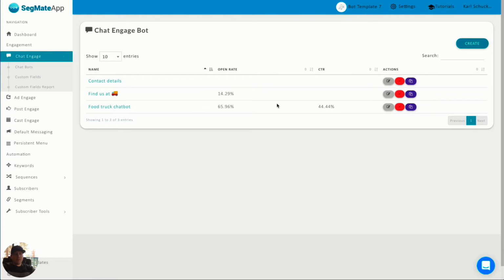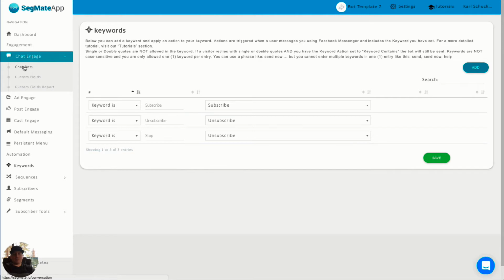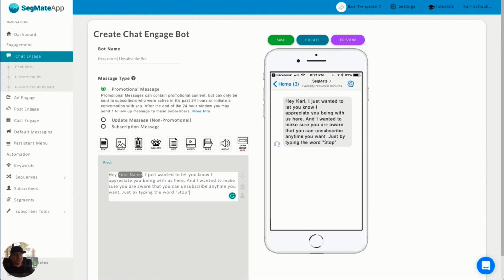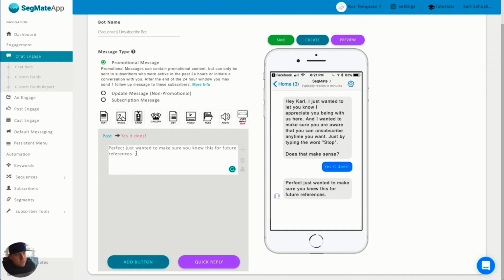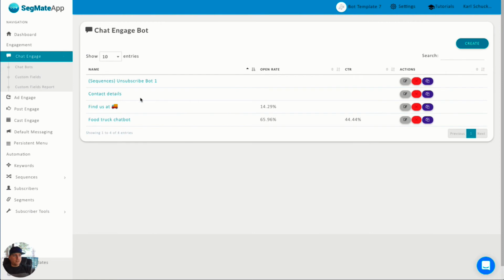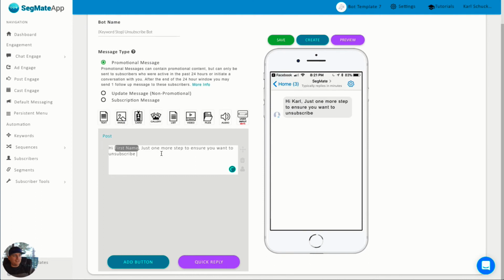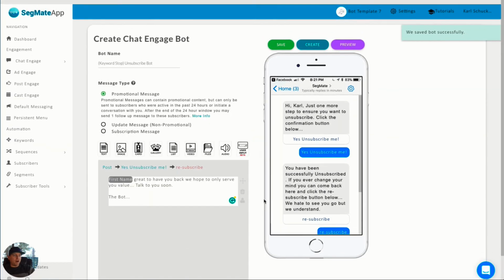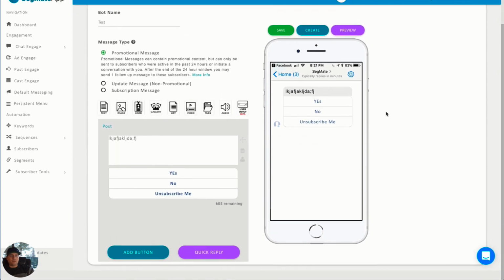4 Ways to Keep Your Bots and Your Fan Pages Safe and Clean From Being Reported As SPAM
Yes, the world of bots is great and before your eyes glisten with glee. When you see up to 88% open and 56% click-through rates. Yes, it is true and it can happen to you... But you need to understand Facebook™ ToS and how to Sponsered Messaging Ads if you plan on using this for promotion.

But keep yo bots clean... I mean email has turned to crap because of spammers... And do you really want to be labeled as a spammer?  I do not think so and really Facebook™ will not let you get away with it for long... So make sure you understand FB™ policy and ToS as well as you can.

But to keep it simple just provide your list of valuable content every-time you blast out a bot or two...

Here are 4 simple steps that will keep you from ever becoming that dirty little SPAMMER!

Check yourself before you wreck yourself... What I mean here is do you open your bots with questions? Or do you go for the jugular? You should always open up with a question... Not a buy my stuff text and button... You need to start out with an open-ended question. Like a "Yes" or "No" Question. Because of the now 24 hour rule, it states every time someone engages with the bot that it starts over.
Think natively like a Native ad as they are more content-based and lead people to a blog post. In that blog post make sure it has something to do with the product you are selling. The post could be a review on a type of product or a consideration or a what to get for so and so during a special event. Then you can add your own ads in the post as well as a link to other offers from there.
Do not Spam if you think it's spammy then odds are it's spammy...
We are the bots who save the day... Every-time!! Ok, so here you need to add what I call unsubscribe bots. What are unsubscribed bots and how to I build them... I'm glad you asked. So below I have made a tutorial on how to do this.
In this video, I will show you how to build and set up your Unsubscribe bot from the inside of SegMate.